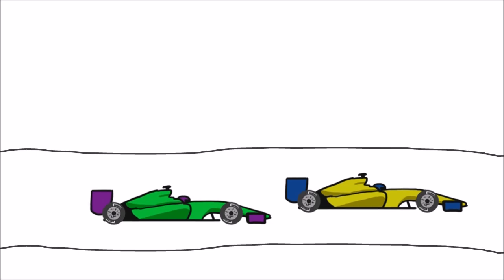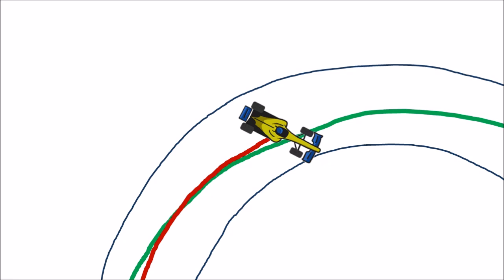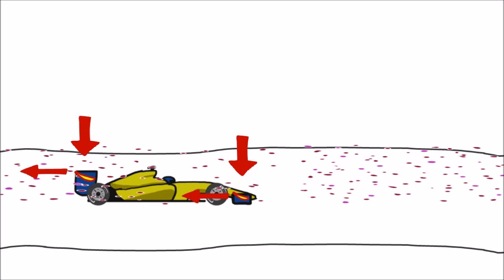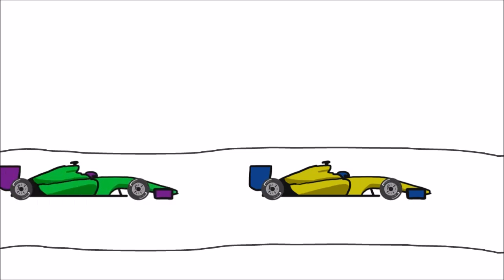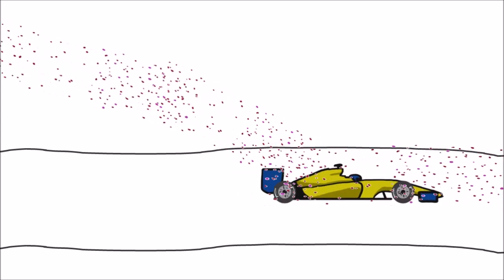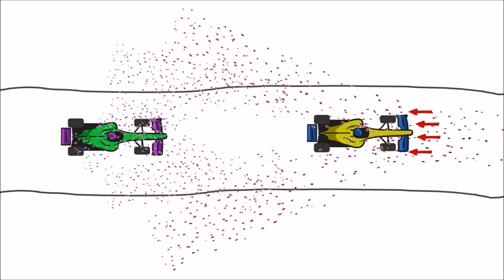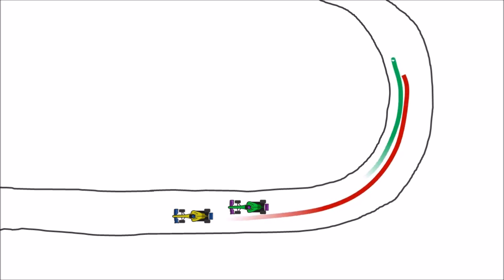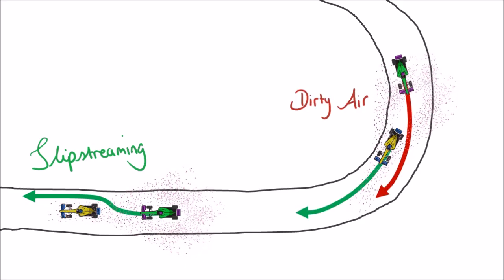Slipstreaming vs Dirty Air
A look into slipstreaming and dirty air - two aerodynamic effects of racing close to the car in front. This is our first look into the complicated world of aerodynamics

Writing / Illustration / Animation / Editing / Narration:
Stuart Taylor

 chainbearsharef1